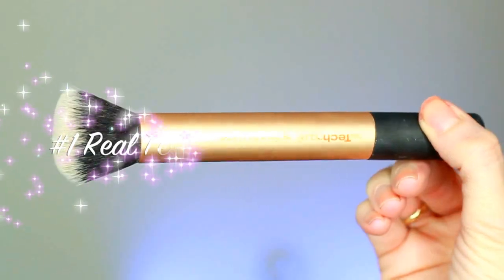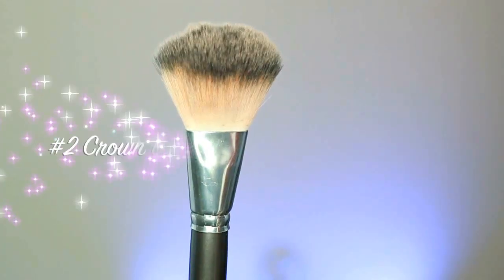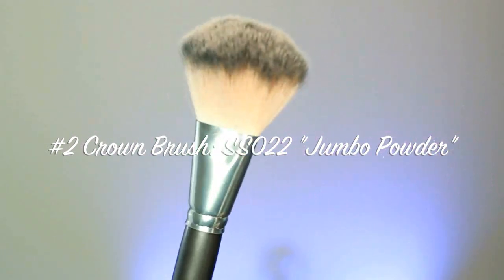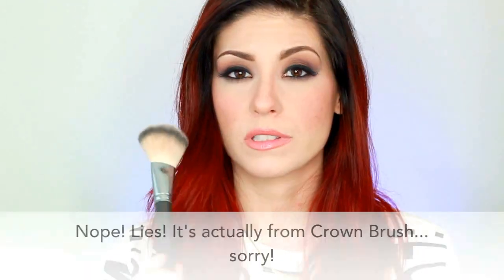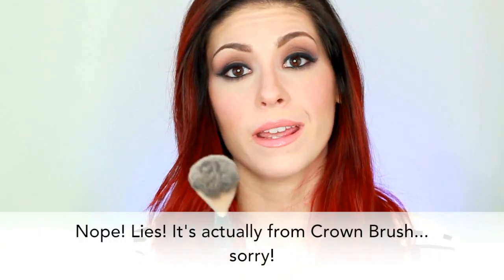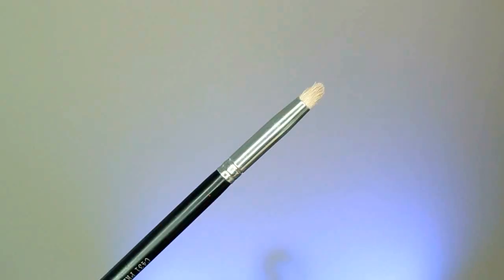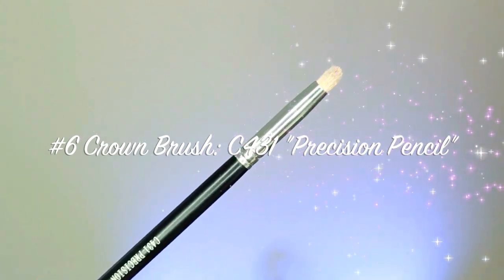7 Makeup Brush Must Haves!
[Instaglam] @RyanKellyMUA

Product List (Scroll to the bottom for a set that includes all 7 for $35!!):
7 Makeup Brush Must Haves!

Also, I forgot to mention- here's a set that includes (a variation of) ALL 7 brushes I talked about here (not including honorable mentions). It's $34.95!!! WHAT?!

Have fun with your face! :)